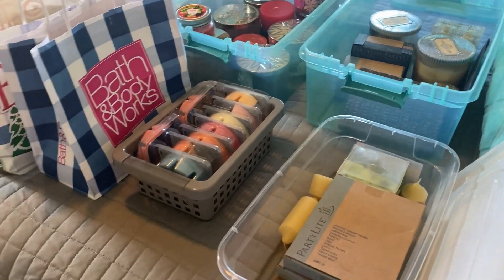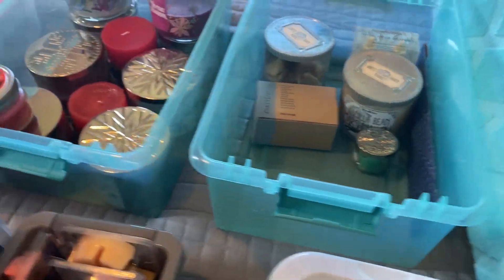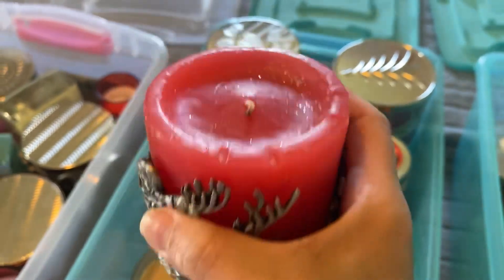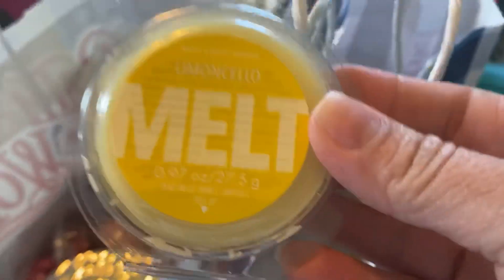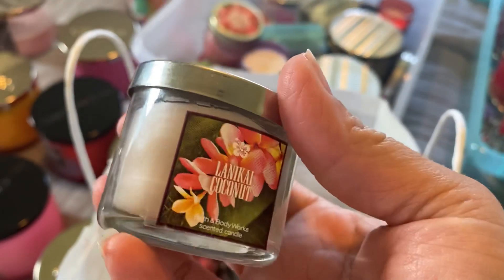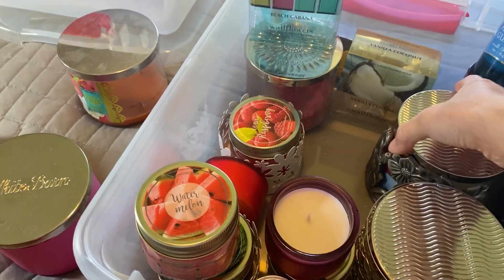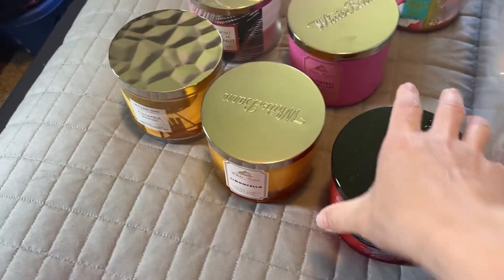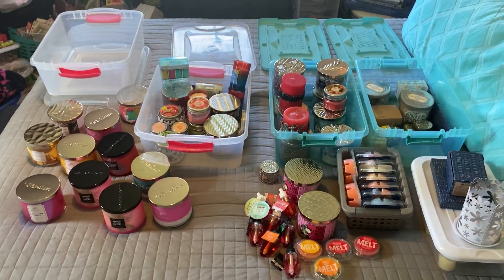MY CANDLE COLLECTION REQUESTED | Angie’s Life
Hey guys! This video is just showing you what I picked up on this trip to Bath & Body Works! I love that store and when they have a great sale like the Semi Annual Sale I go nuts!! I love their candles for sure. I also love their shower gels and body wash for shaving my legs and for bubble bath. I don’t use their lotions but I do use their thick body creams….on my feet! They make my feet SO soft and smooth! And to see any of my previous Bath & Body Works hauls check out the playlist titled Bath and Body Works Hauls! Love and hugs from my soft skin to yours! XoXoXo

👗Poshmark: alehman357

💪🏼MyFitnessPal alehman357